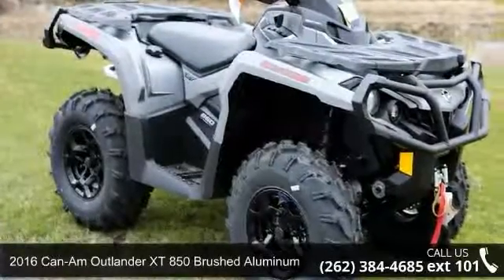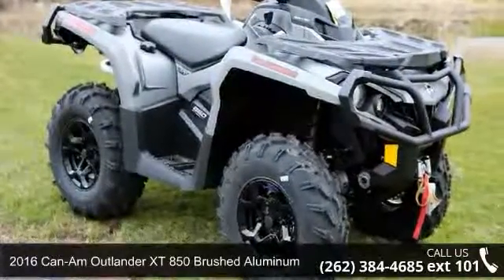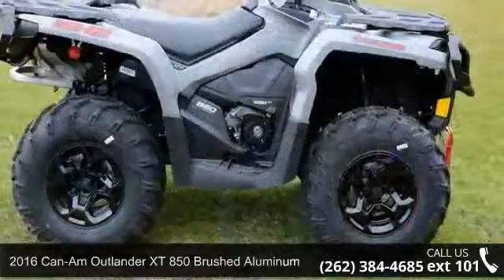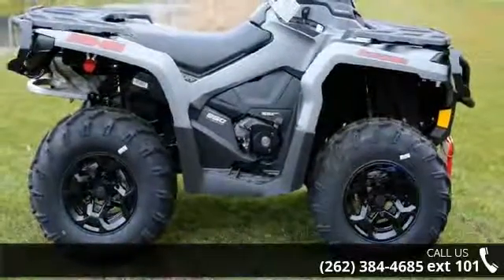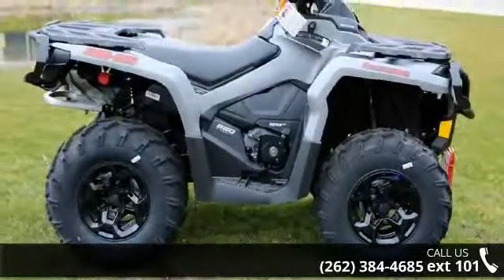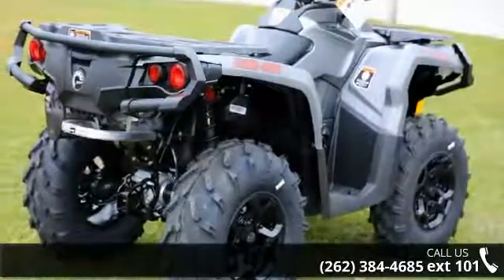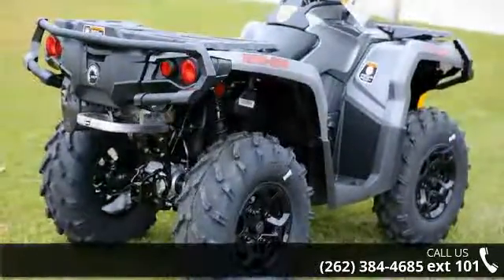2016 Can-Am Outlander XT 850 Brushed Aluminum - Action P...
2016 Can-Am Outlander XT 850 Brushed AluminumExpand your off-road capabilities with added features and added value. Get equipped with Tri-Mode Dynamic Power Steering (DPS), a 3,000-lb winch, and heavy-duty front and rear bumpers.Features May Include:CATEGORY-LEADING PERFORMANCEAvailable with the 48-hp Rotax 570, 62-hp Rotax 650, new 78-hp Rotax 850 or 89-hp Rotax 1000R liquid-cooled V-Twin engine, with four valves per cylinder and single overhead camshafts, the signature Can-Am engine lineup offers unmatched power for a true performance edge.STEERING ASSISTANCEThe Tri-Mode DPS features three selectable modes (MIN, MED, and MAX) of steering depending on rider preference. It is designed to offer less assist at high speed and more assist at low speed. Direct Link technology ensures fast response and less kickback. Also comes with Visco-Lok QE.SMOOTH RIDE12-in cast-aluminum wheels with machined finish.